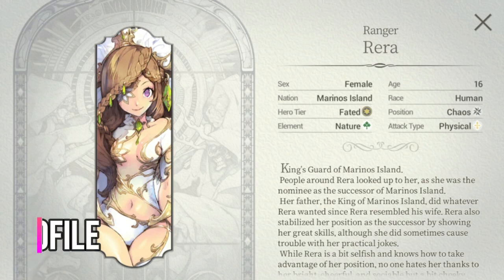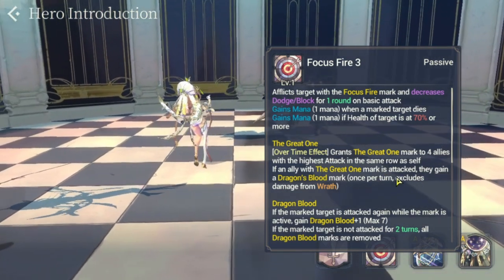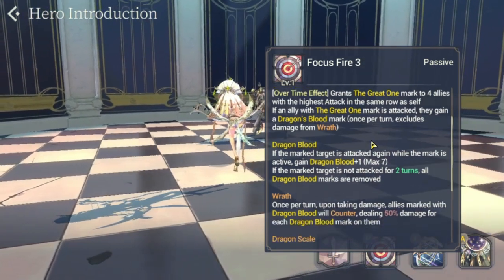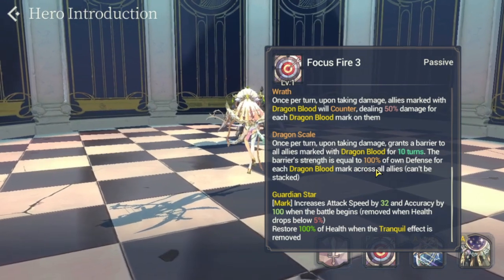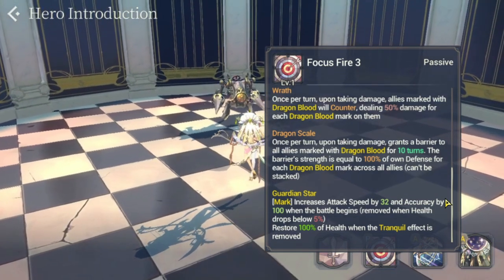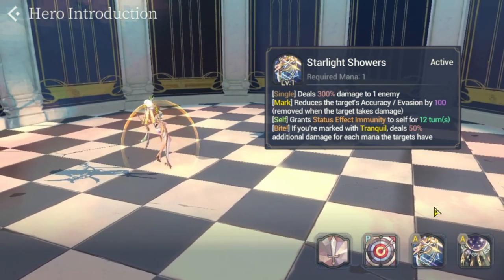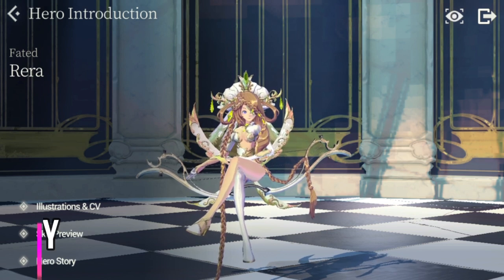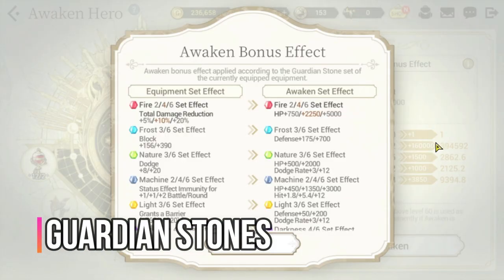FC Rera Hero Guide | How to use her kit | Exos Heroes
Episode 71: My 'How to" Guide on FC Rera. I will be discussing certain topics indicated in the Timestamps below.

Time stamps:
1. Hero Profile - 00:33
2. Strengths - 00:47
3. Weaknesses - 00:56
4. Skills - 01:27
5. Unleash Potential - 06:57
6. Playability for PVP and PVE - 08:48
7. Recommended Guardian Stones - 09:41
8. Synergy with other Heroes - 10:41
9. Overall Rating -11:36
10. Final Thoughts - 13:09